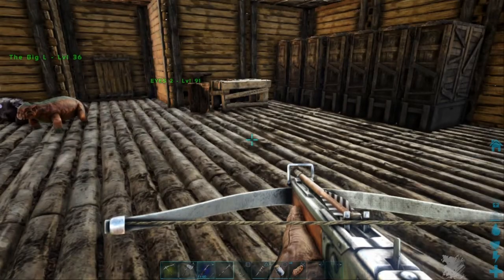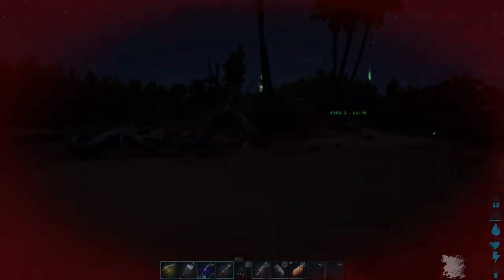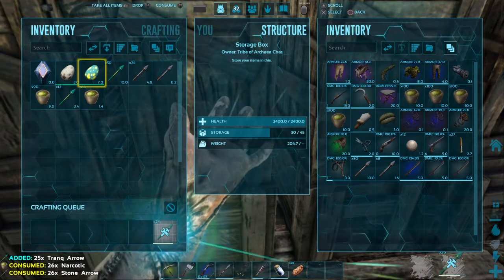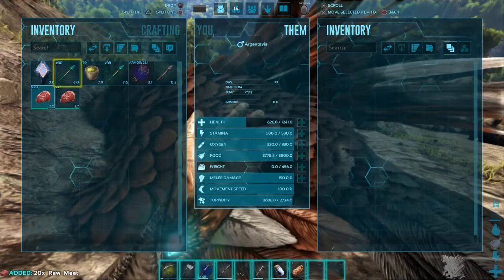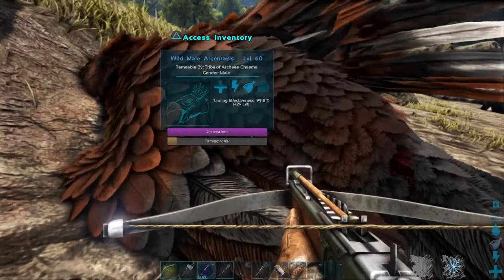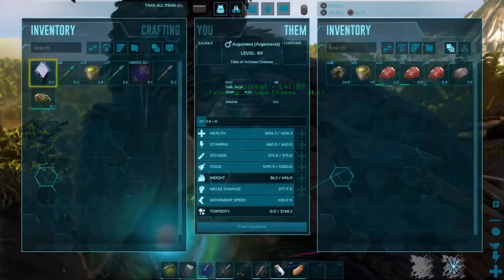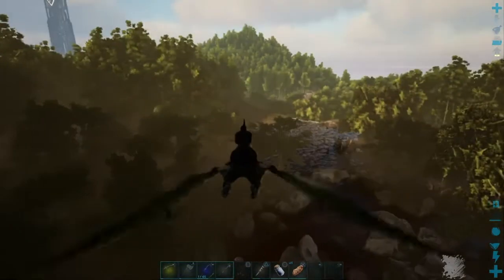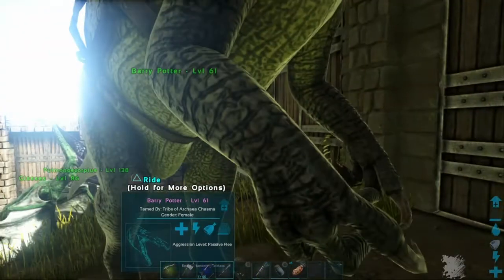ARK ep 15 - Argentavis